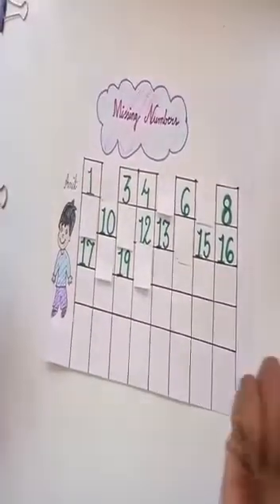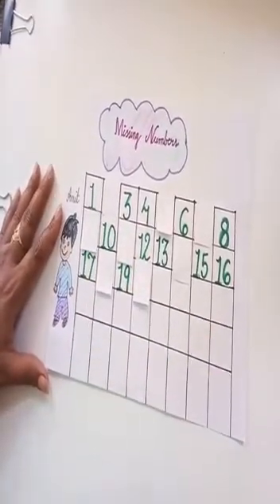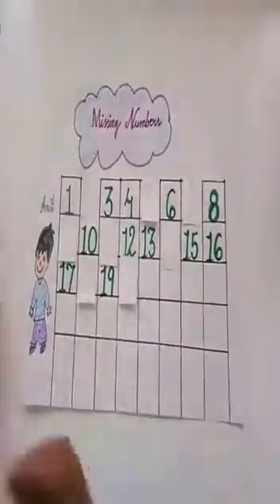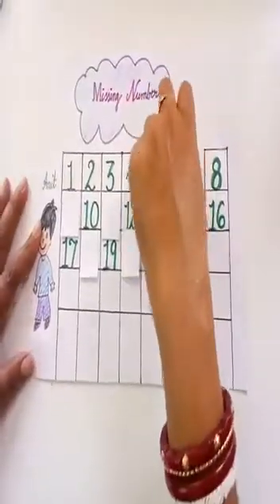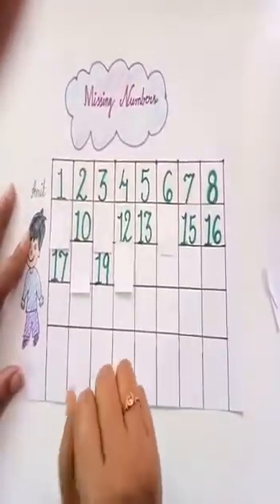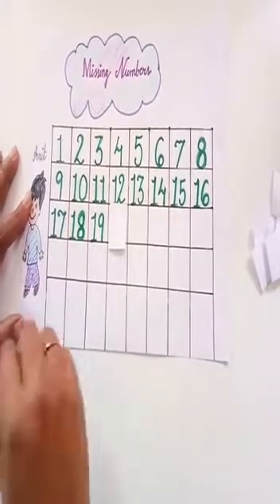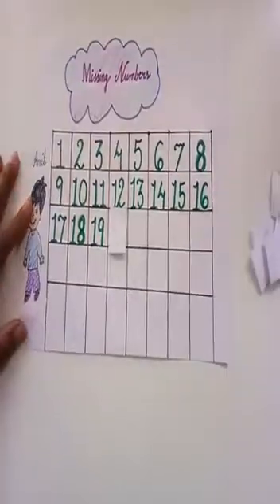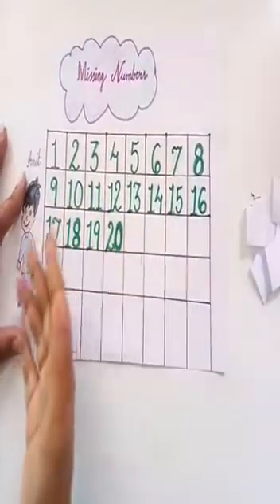Missing Numbers 1-20 I Kindergarten I Teaching with activity I How to teach missing numbers I kids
Missing Numbers 1 - 20 for kids. Explained how to teach missing numbers to kids.